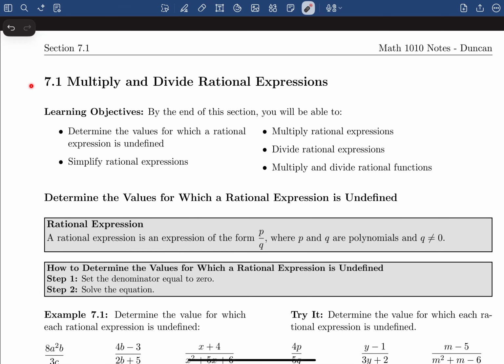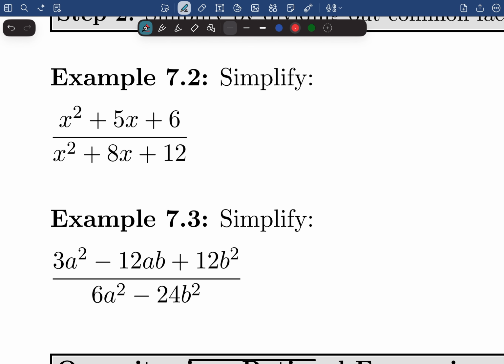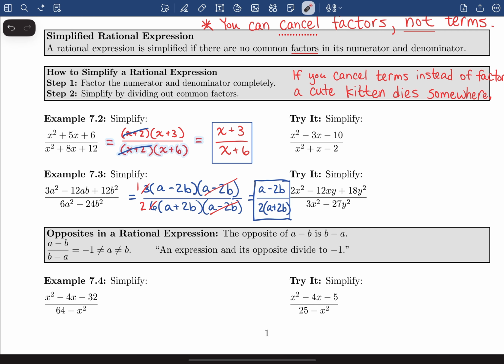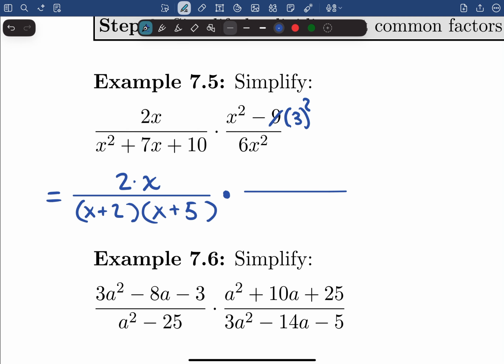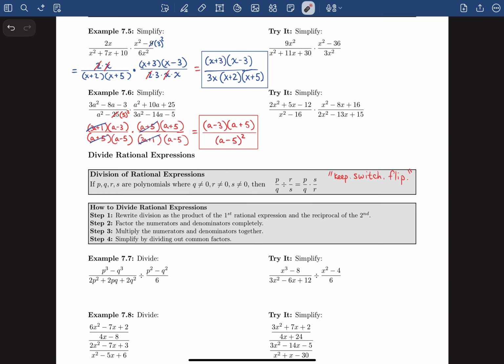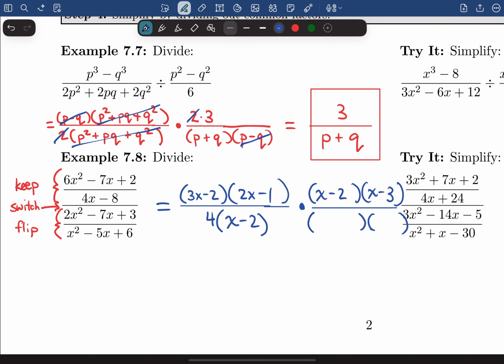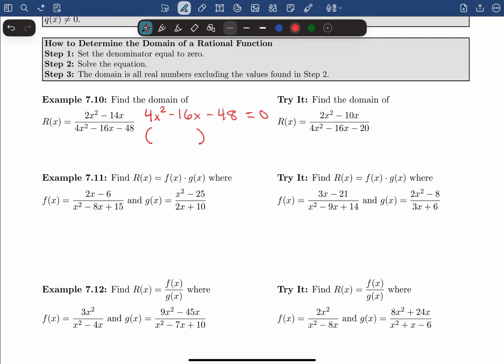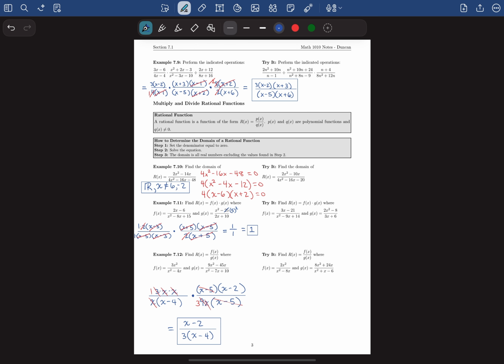7.1 Video Lesson - Math 1010